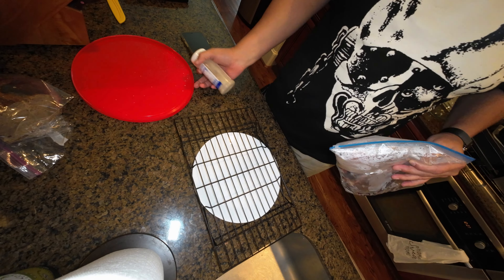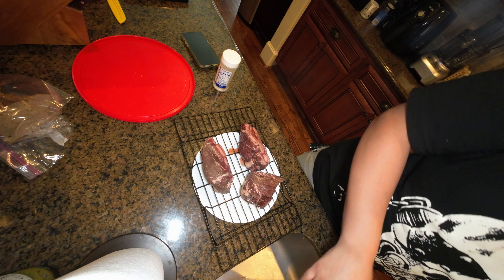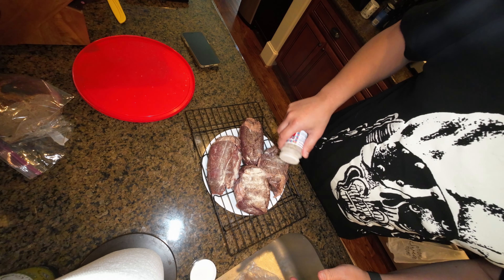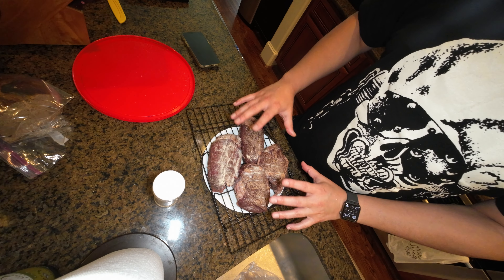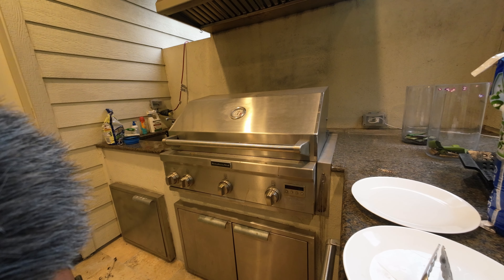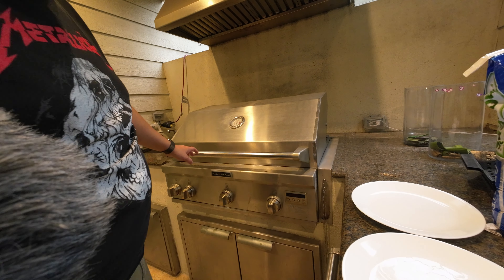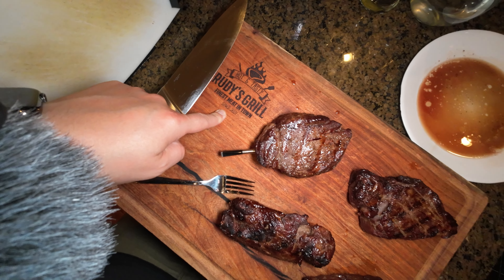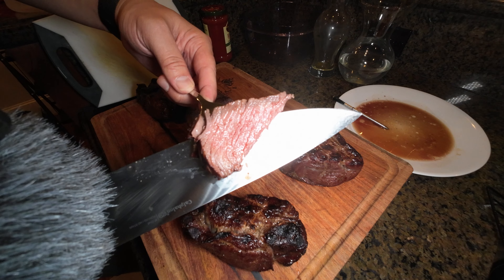Aug 5 Steak